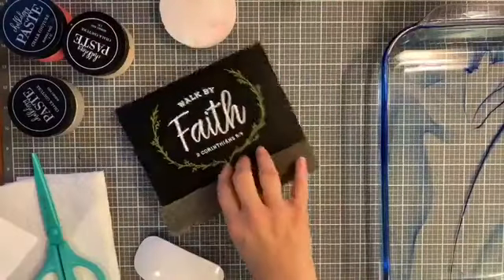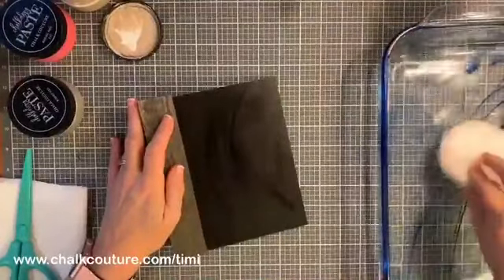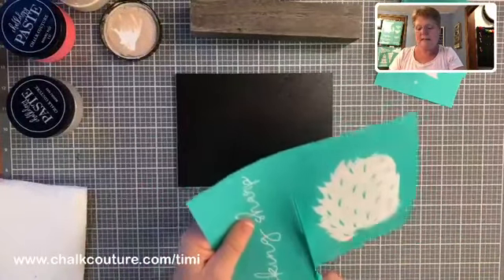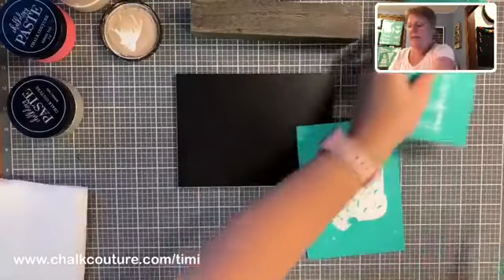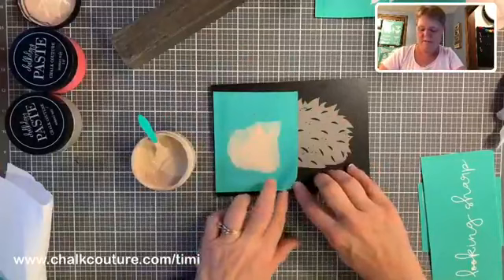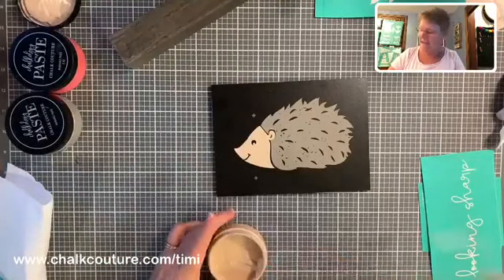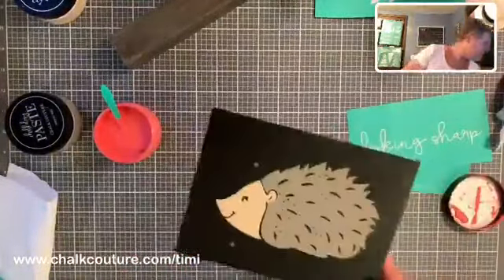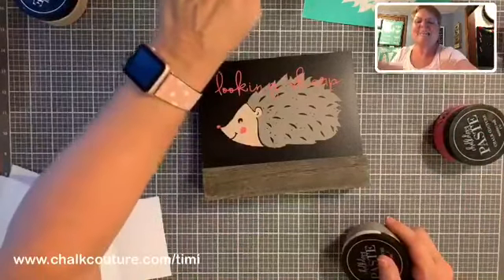Chalk Couture; August Club Couture: Looking Sharp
Hello, Friends!

Today, I created with our August Club Couture transfer: Looking Sharp, on our Board & base chalkboard surface. I used  3 chalk paste colors: Storm Grey, Almond and Couture Coral.  I also used a small squeegee, a Fuzzing cloth, and Stir Sticks!

This fun design is only available to my Club Couture subscribers during the month of August 2019. If you’re not yet a subscriber but would love to receive a new, exclusive transfer like this one delivered to your door each month, join

For just $19.99/mo, you’ll receive an exclusive 9x12 transfer, 3 coordinating chalk paste singles and complete printed and video instructions. And, you’ll get access to my exclusive Club Couture group where you’ll get lots of project ideas using that month’s transfer and receive even more specials and deals - exclusive to my members! You can also get a few other tools and surfaces when you choose to grab the special add-on kit!

To see all the awesome products that are available, visit my Chalk

If you’d like to join a community of women who enjoy creating beautiful spaces and where you can get some encouragement and inspiration to create your own beautiful space, then check out the Style Innovator’s Comfy Couch community. It’s a perfect place to come in, relax, share what inspires you and meet with other like-minded people!

Are you interested in helping others find JOY through beautiful spaces? Does the idea of sharing how to create DIY Home decor with Chalk Couture sound like fun? It provides everything you need to hit the ground running, including my 6 week Business Boot Camp for new designers and weekly personalized, mentoring sessions. Interested in learning more?